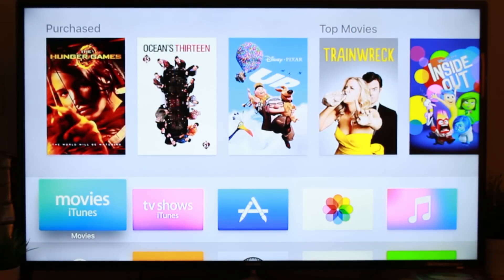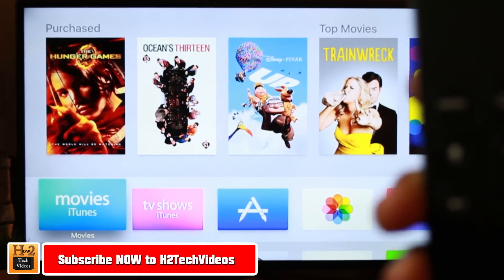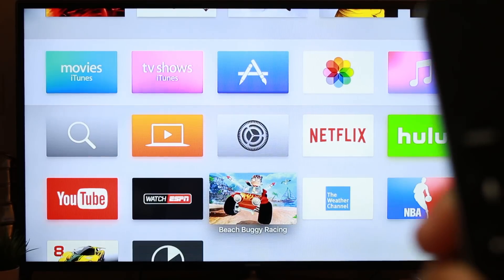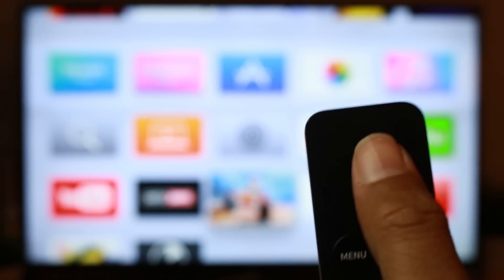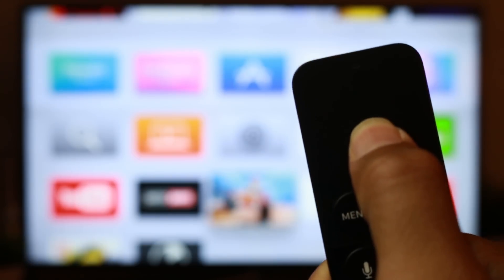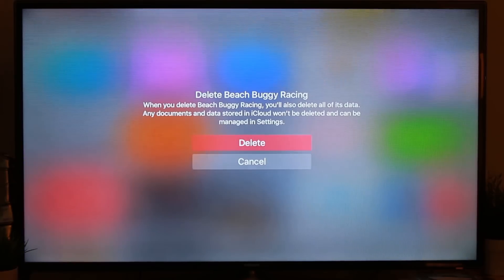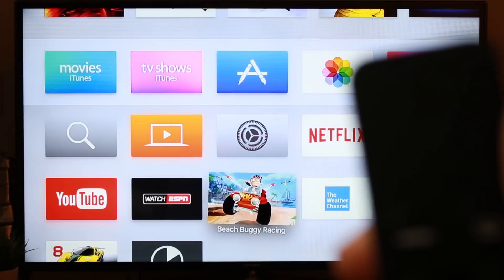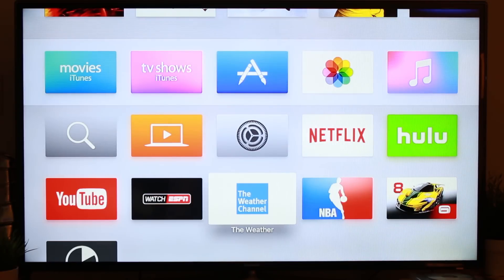New Apple TV (4th Gen) - How to Delete or Uninstall an App​​​ | H2TechVideos​​​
New Apple TV (4th Gen) - How to Delete or Uninstall an App